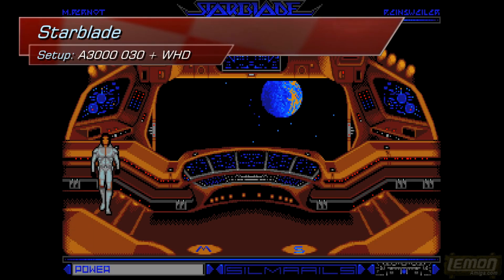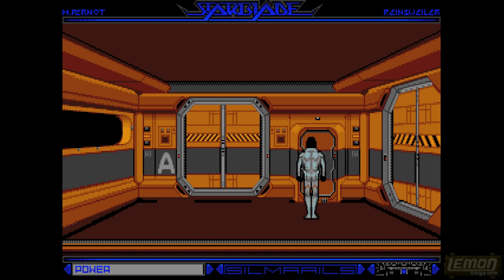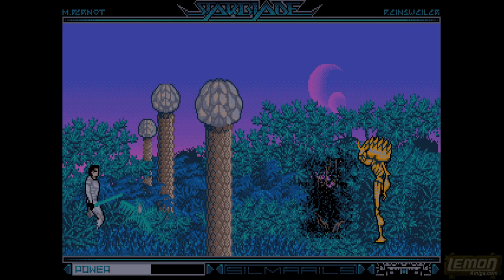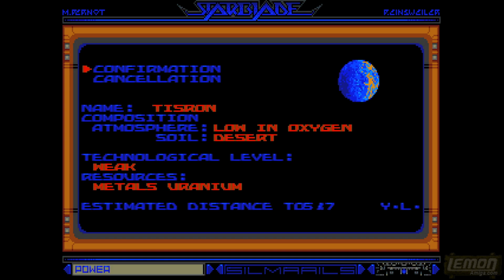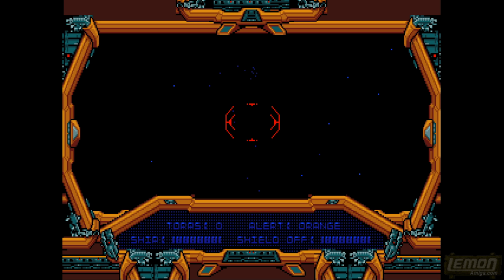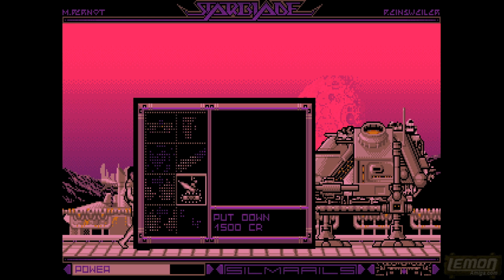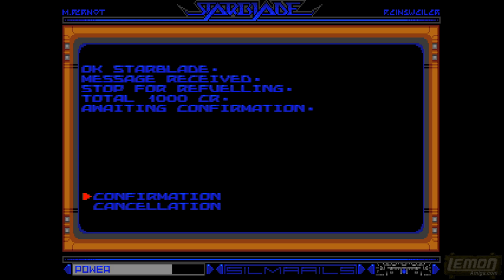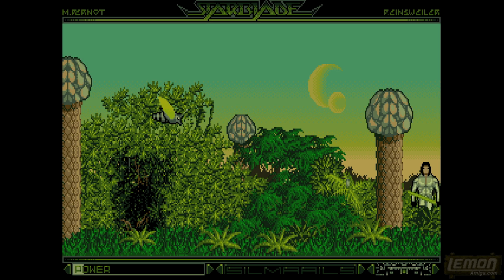Starblade (Amiga) - A Playguide and Review - by LemonAmiga.com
Starblade is a space action adventure, which was developed by Silmarils and published by Palace Software in 1990. This is one of those games were players feel instantly out of their depth, so lets take a look, and see how far we can get, armed with the walkthrough.  (Expand for notes)

Please Join the LemonTube Backers!

My Backers:
1. 🎖️🎖️*Johnny Smoesau* 🎖️🎖️
2. 🥇 Bloxyman22 🥇
3. 🥇 Sepp 🥇
4. 🥇Kim Lemon 🥇
5. 🥈 Predseda 🥈
6. 🥈Paul Henderson (Loki) 🥈
7. 🔥 Eric Johnson 🔥
8. 🔥Bernhard Lukas 🔥
9. 🔥Ramon Schmitt 🔥
10. 🔥 URS Retro 🔥

Production Notes:
Captured: 11th October 2020
Narrated: 26th May 2021
Edited: 26th May 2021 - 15th June, and December 2021.

This is another request from my supporters. David Saphier backed the Lemon shows while we were off the air this year, and sponsored this review of a game I had never seen or heard about. I also found Star Blaze on the database after searching for this title, which is another undiscovered gem.

The game can be played on any number of levels, from trading to strategy, a bit of role playing and some combat. The Hints Sheet on the Lemon database is basically what appear in this video, in a very condensed form, and is what I followed during my play. I guess back in the day, players would have to explore each planet and make notes, but these hits really take away a lot of the pain of trial and error. I could only find the French scan of the manual on HOL, so this is what I had to translate into English to get beyond the intrusive password checks - of which there was probably another one before the end of the game. The bit with the hand grenade  was a bit confusing, as it's possible to throw the grenade by pushing upwards , even then it is not in your hand. There is more than appears in the video. For one thing, according to the hints, an alien invasion can happen where they attack the ship. I'm sure there must be a way to check your funds, although I never saw it. The ship shield I found can be activated from the  ship stats screen, which is in the review but I didnt mention it.

You might notice the volume of the narration (and video in general) is a bit low for this one, but at least I'm not shouting like in the Banzai review, and the whole volume balance seems to be smoother and more fun to listen to. I had a lot of issues with my amp this year, so some videos were balanced quieter than others.  I actually prefer it like this, but I don't know what will happen next series. Fascination, Cautious Condor and Fish Head Buddha were also edited in this 'low' audio mode, which are still to come.

Danscore:
What could be better as an idea for a video game that to take command of your own star ship, which you can fix and upgrade, and take out to any planet - where you can land and fight enemies, and solve a few puzzles. The lush green planets can be like a maze. The hot and cold planets require a space suit. And the monsters look a bit like things from Star Wars. The end result is something which walks a bit slowly, feels a bit laggy, and plays just a bit clunky - almost like this was coded for NTSC hardware? Graphics are top for 1990, with a copper graded background and lots of incidental animations to make the planets for more alive. The ship graphics are pretty basic, and its very easy to get lost with the decks and rooms all looking alike. Action is limited to a few moves, and there is no way to jump or crawl. Music is almost non-existent apart from the intro and death music, and sound effects are either too quiet or too loud in the mix. Lastly, the bulk of the ship menus are basic text screens, relying on stats, or completely anonymous icons for what the chips are supposed to represent. You cant really blame these guys for trying to make the game of their dreams, but I think they reached a bit too far. Although there is a good heap of atmosphere and danger in the exploration parts, the vastness of the ship combined with cumbersome trading means the side elements are mostly ignored, leaving an action adventure. Even with the walkthrough, this still needs some strategy and memorisation skills to get through it. If graphics and presentation were matched with similarly awesome sound and playability, this would be a gem, but a lack of story driven context and clunky controls really hurts the lastability, and I'd give this 6.5 out of 10.  There is some reply value thanks to modern savestates, and there is a feeling of being a bush-whacking pioneer in gaming history, when you realise that not that many people will have got very far with this, and only a select few of people in the world will have ever completed it.